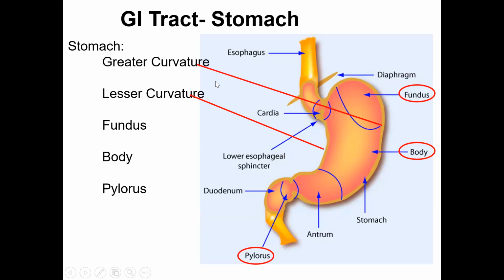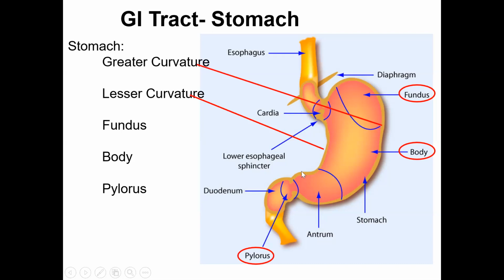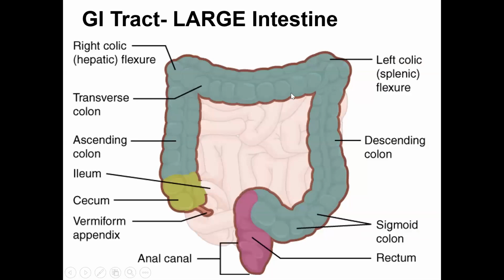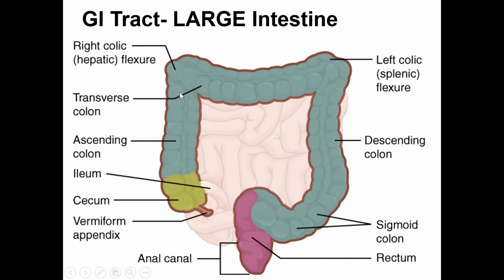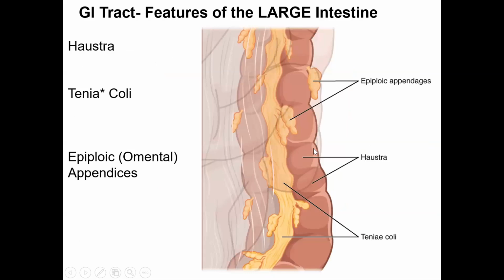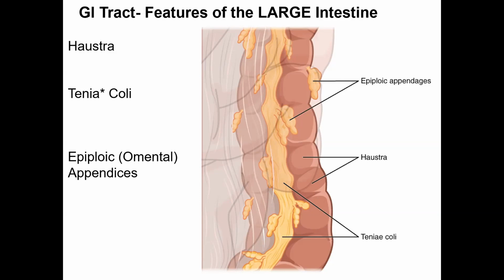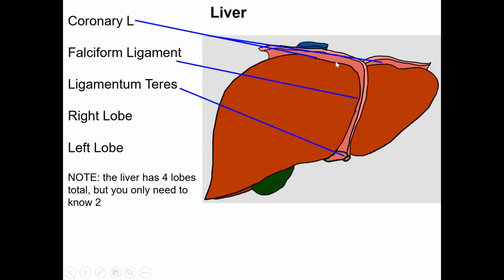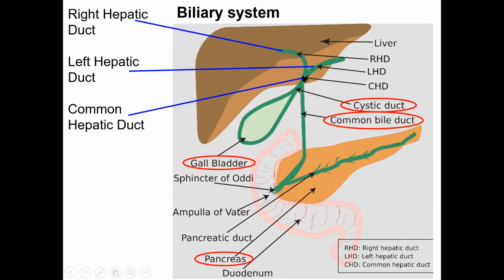BIO2520LABS Week 4 Abdomen Part 2